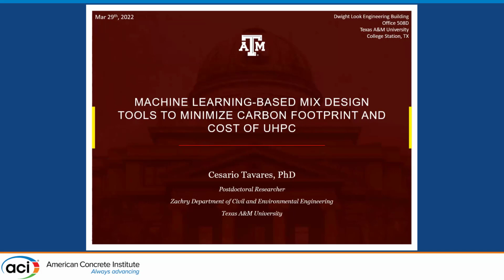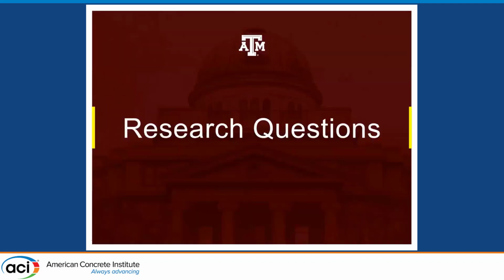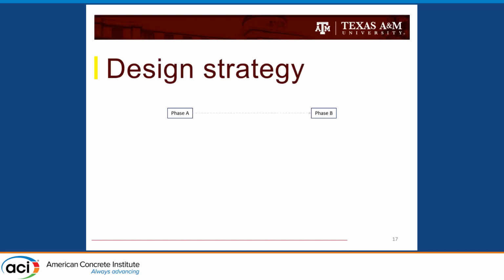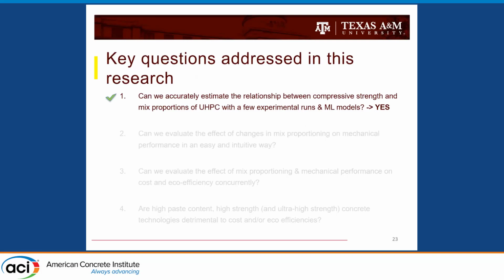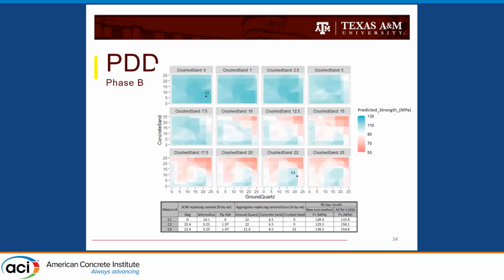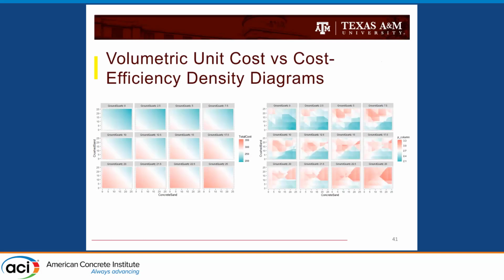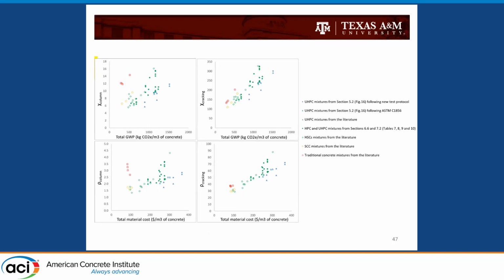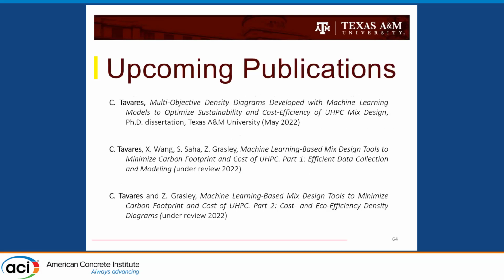Machine Learning-Based Mix Design Tools to Minimize Carbon Footprint and Cost of UHPC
Presented By: Cesario Tavares, Texas A&M University
The last couple of decades have been characterized by a global awareness on rising greenhouse gas emissions, with the Intergovernmental Panel on Climate Change calling for 50-85% reductions in these emissions by 2050 to prevent threatening climate changes. The building and construction industries have been among the leading consumers of material by mass for almost 100 years, with approximately 5% of all anthropogenic global CO2 emissions being originated from Portland cement manufacture. With global population growth and rapid development of third world countries, it is very unlikely that advancements in the process efficiency of material manufacture will occur fast enough to meet emission reduction needs. Thus, new metrics that account for material performance and environmental impact concurrently during design and material selection stages is of great importance and represents a great opportunity for game-changing methods to reduce emissions. This study presents an innovative approach to design and characterize concrete materials with strengths up to UHPC levels, using a framework that allows one to efficiently design concrete mixtures considering multi-objective performance levels. A strategic framework of experimental data collection is coupled with machine learning models to generate performance and emission density diagrams (PDDs and EDDs, respectively). These diagrams intend to provide a flexible tool to evaluate performance, durability, and environmental impacts concurrently, without adding exhausting experimental campaigns. Addressing this issue is critical for public education and industry engagement on next-gen concrete materials such as UHPC, considering the very high cement content often required to achieve the outstanding properties of this material.